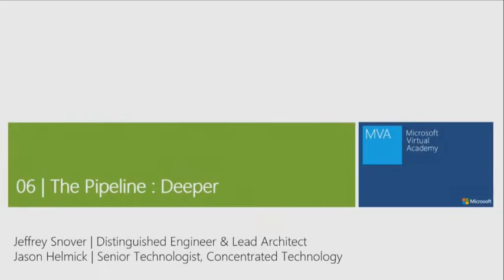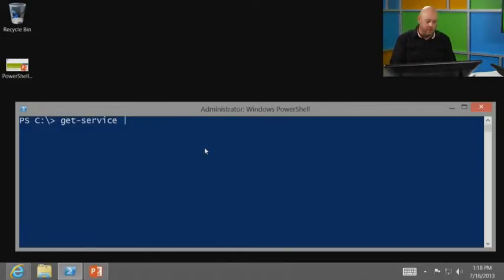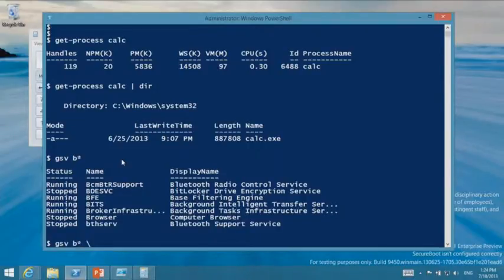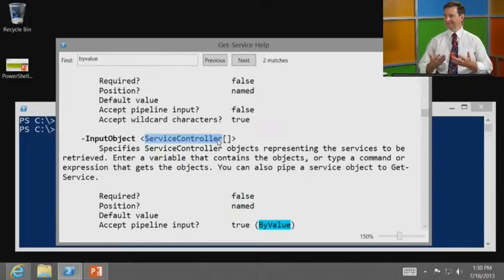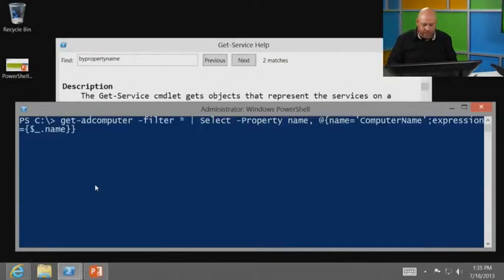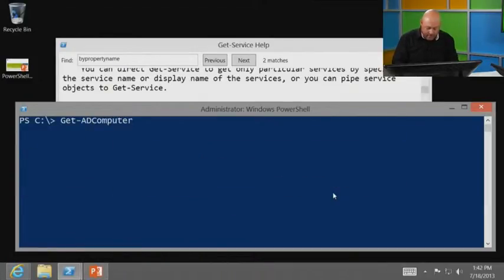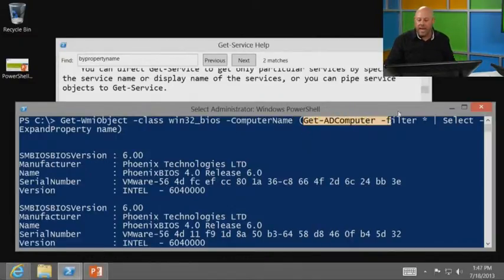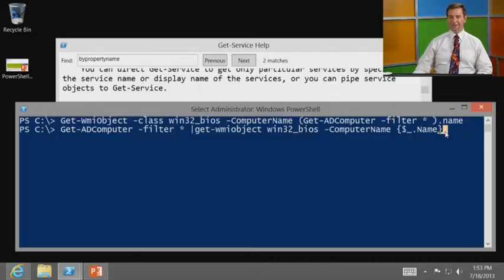Getting Started with PowerShell 3 0 Jump Start The pipeline deeper